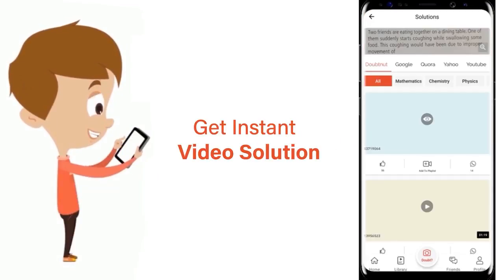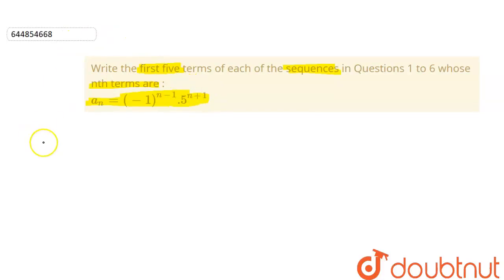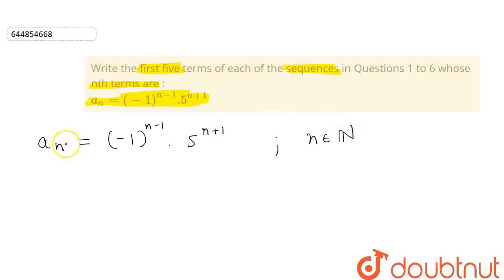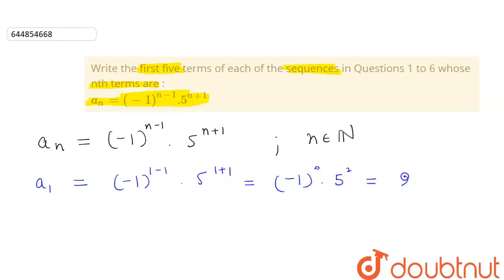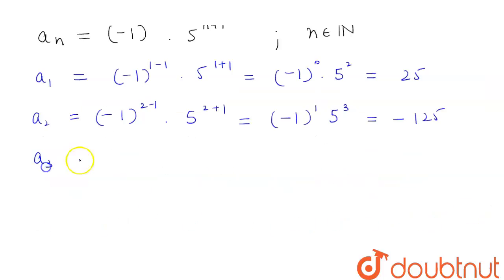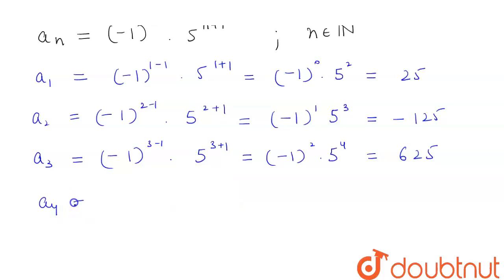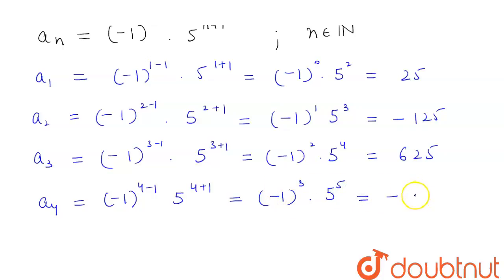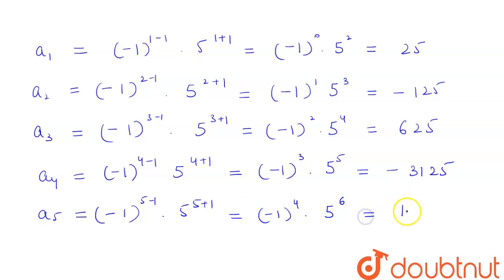Write the first five terms of each of the sequences in Questions 1 to 6 whose nth terms are : a_...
Write the first five terms of each of the sequences in Questions 1 to 6 whose nth terms are : a_(n)=(-1)^(n-1).5^(n+1)
Class: 11
Subject: MATHS
Chapter: SEQUENCE AND SERIES
Board:CBSE

👉 Have Any Query? Ask Us.